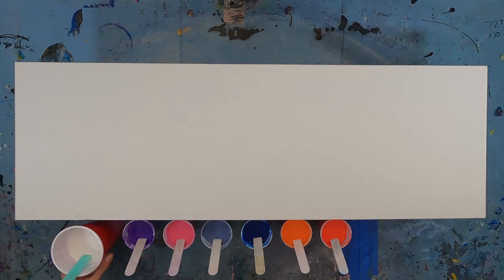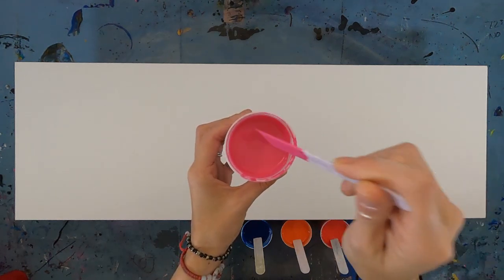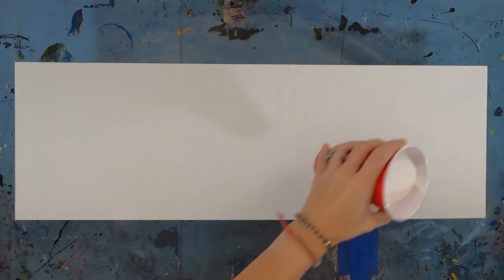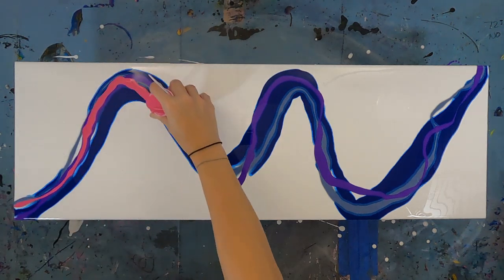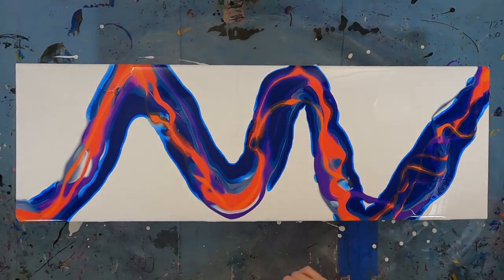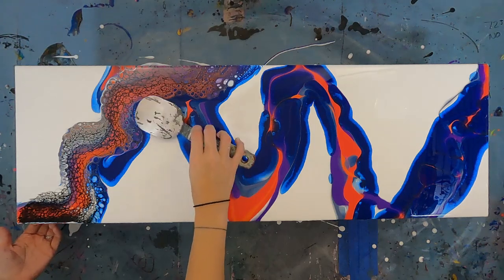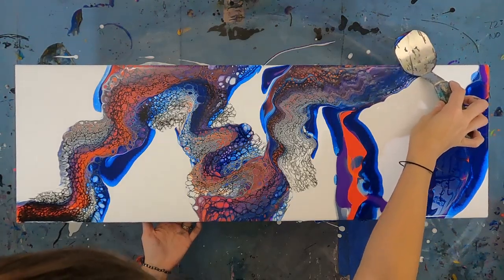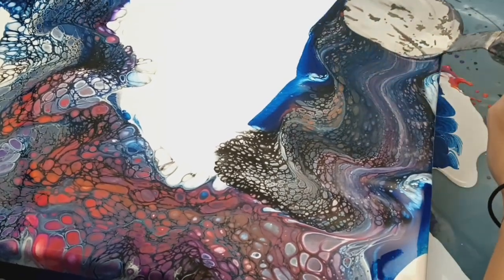Acrylic Swipe Pouring Art: Creating Vibrant, Abstract Paintings Using Silicone-Based Cell Activator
Ever wanted to create your very own vibrant, abstract acrylic paint pour? It can be a daunting task to figure out what all you need to get started. In this video, I go over some of the basics of acrylic swipe pouring art. I am sharing tips on mixing mica powders with acrylic paint along with going over the variety of tools you can use to swipe with. Join in to see how I take a simple silicone-based cell activator and create gorgeous cell and lacing action in this acrylic pouring swipe.

All of the acrylic paints that I am using in this video are mixed with a combination of Floetrol and water. The only difference between the regular colors and the cell activator is the addition of silicone oil. I want to add a correction here; in the video I state that I am using Mars Black as the cell activator, while that is still the case, I kind of forgot about using the clear glitter activator as well. So, I have two cell activators being used in this pour. Winsor & Newton Mars Black and Turner Acryl Gouache Lamé Clear Diamond. I use the Lamé Clear Diamond as accents through the white and at the edges of the colors.

If you are interested in learning more about silicone oil and how the different viscosities react in acrylic paint pours, check out my series testing them out I go over several different viscosities of silicone oil to see if the thickness of the oil changes the resulting cells.

Below is a list of the paint colors and mica powders that I used for this pour. If you would like to check out these same colors in a different pour, check out this video

Color List:
-Lukas Cryl Studio: Permanent Violet + Jacquard Pearl-Ex: Reflex Violet
-Amsterdam Standard: Quinacridone Rose + Unknown brand: Pink Mica
-Liquitex Basics: Prussian Blue Hue + Unknown brand: Blue Mica
-Lukas Cryl Studio: Steel Blue + Jacquard Pearl-Ex: Mink
-Lukas Cryl Studio: Vermillion + Golden Heavy Body: Interference Red
-Lukas Cryl Studio: Indian Yellow + Lukas Cryl Studio: Vermillion + Golden Heavy Body: Interference Orange

Activators:
-Winsor & Newton: Mars Black
-Turner Acryl Gouache: Lamé Clear Diamond